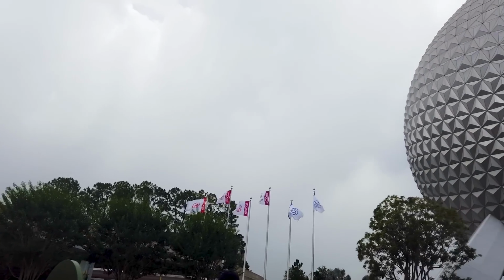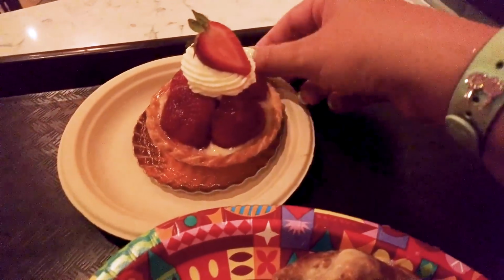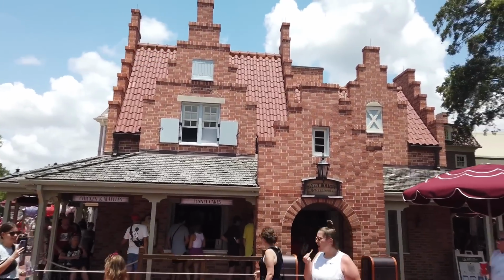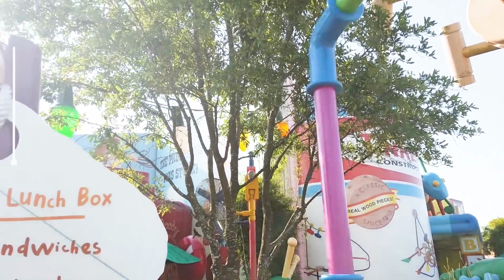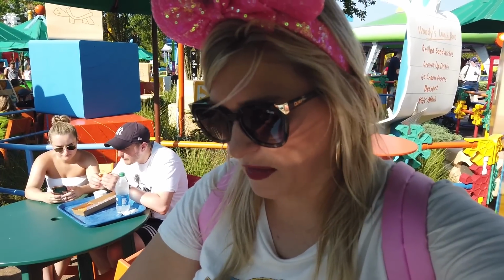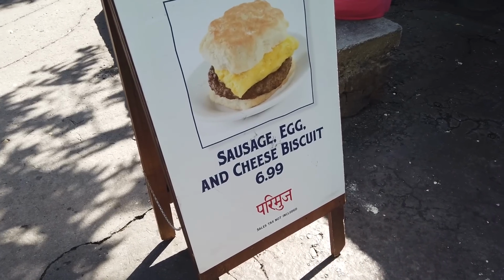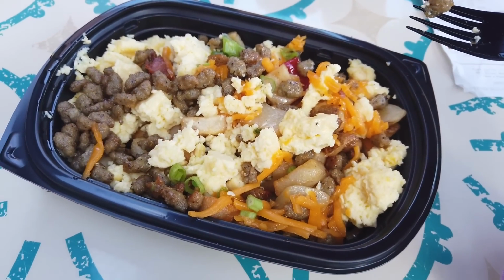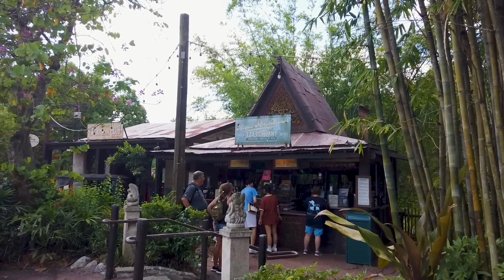The BEST Quick Breakfasts in Disney World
So you've rope dropped and ridden your favorite ride and now you're hungry. Where to eat!? Molly is headed on a breakfast tour at all four Walt Disney World parks to share our top picks for quick breakfast! From hidden waffles to fan favorite eats, make sure you watch this before your next Disney morning!